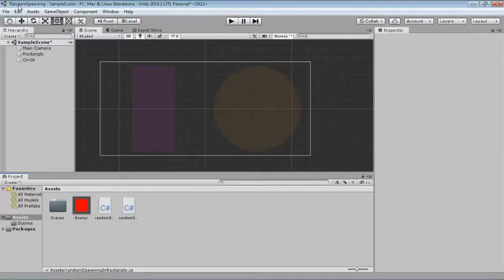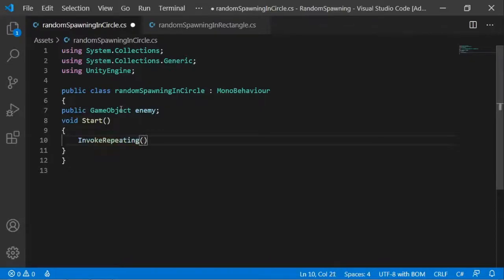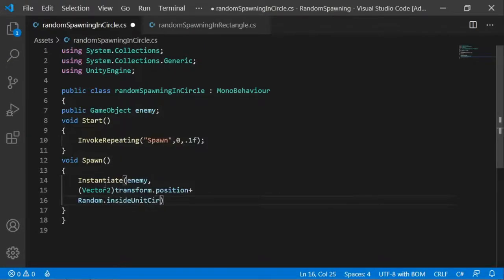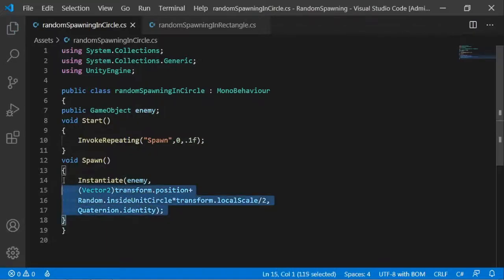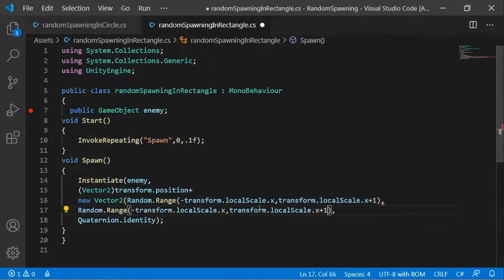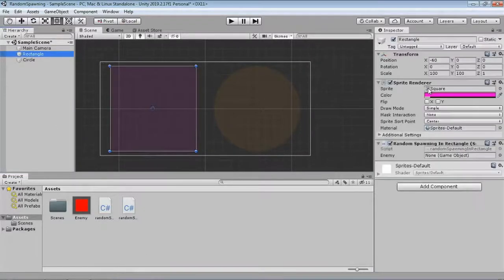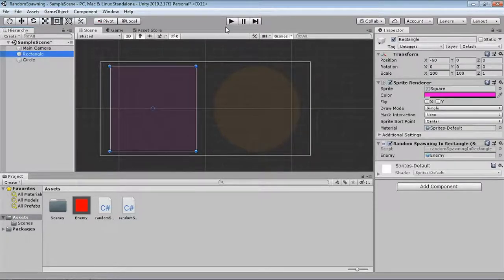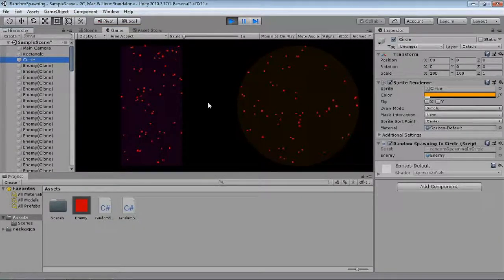Random spawning enemies/objects in Unity 2D | The fastest way to do it!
Today i will show you how to spawn your objects (for example enemies) inside a square, a rectangle or a circle in Unity 2D. Enjoy!